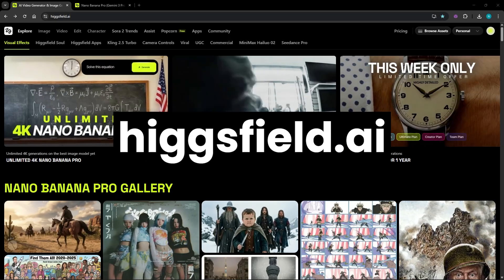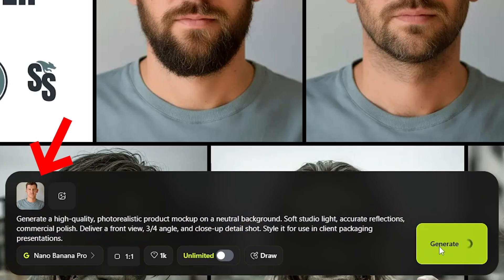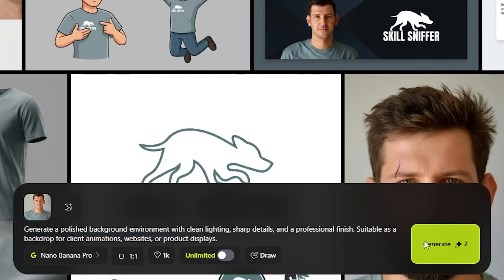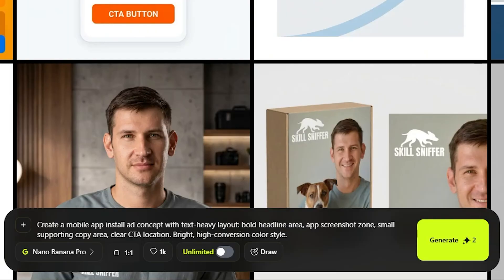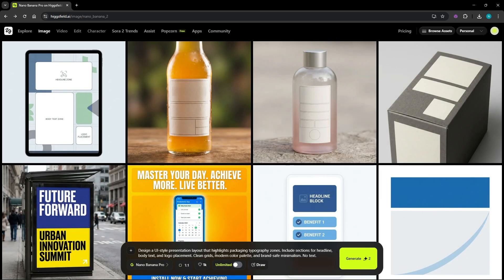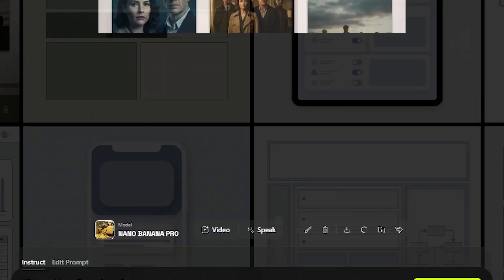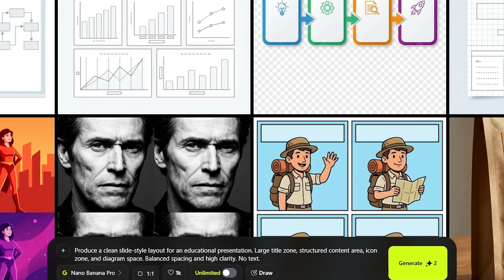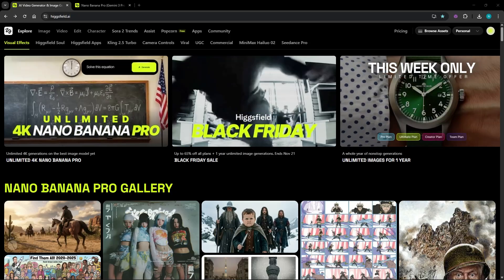NANO BANANA PRO Has Landed with Gemini 3 Pro Model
🔥 Nano Banana Pro on Higgsfield AI — Full 4K Image Creation Demo (Logos, Mockups, Posters, UI & More!)

Nano Banana Pro is officially live on Higgsfield AI, now powered by Google’s new Gemini 3 Pro Image model — and yes, every output is now crystal-clear 4K.
In this video, I walk you through how insanely easy it is to create production-ready visuals for any professional use case.

I’ll be testing Nano Banana Pro across a wide range of real-world creative tasks — from brand logos, mockups, posters, UI design, packaging, social ads, OOH layouts, explainer diagrams, and even consistent characters for thumbnails and campaign assets.

Video chapters
0:00 Intro
0:37 Prompts for production ready assets
2:25 Prompts for ad creators
3:30 Prompts for brand packaging designs
4:03 Prompts for consistent posters
5:20 Prompts for educational visuals
7:07 Unlimited generations

Here’s what you’ll see in the video:

How to access Nano Banana Pro directly on Higgsfield AI
Generating modern vector-style logos with detailed geometry & color prompts
Creating photorealistic product mockups using reference photos
Designing clean mobile app UIs with grids, typography & components
Producing social media posts in multiple formats (square, vertical, horizontal)
Designing a brand mascot with consistent style and multiple poses
Building product packaging (boxes, bottles, cosmetic containers, coffee bags & more)
Creating ad creatives for performance marketing, banners & CTA layouts
Crafting OOH posters with bold colors & high visibility design
Generating consistent characters across multiple posters and thumbnail concepts
Making educational diagrams, explainer graphics, charts & slide layouts
Designing dashboard UIs, mobile screens, ecommerce pages and more UI concepts
Creating brand-safe templates, device mockups & visually clean layouts
A full look at what detailed prompts can achieve inside Nano Banana Pro

💡 Why It’s Impressive

Nano Banana Pro gives professional-level results in seconds. The combination of Gemini 3 Pro Image + Higgsfield’s controlled prompt system delivers stable characters, clean layouts, sharp text zones, accurate geometry, and extremely usable 4K assets for real creative workflows.

If you subscribe on or before November 24th, you get unlimited Nano Banana Pro generations for one whole year — easily one of the best deals in AI image tools right now.

If you’re into design, marketing, UI/UX, branding, or production visuals, this video will give you a full idea of what Nano Banana Pro can do for your workflow.

Higgsfield AI, Nano Banana Pro, AI image creator, 4K AI image generator, Best AI image generator 2025, Google Gemini 3 Pro image model, Cheapest AI Platform